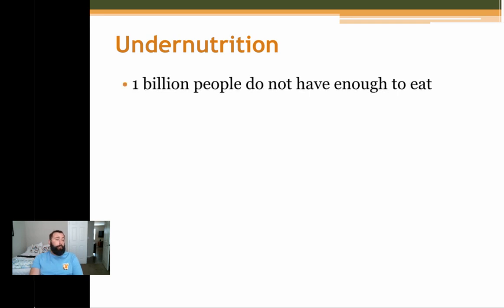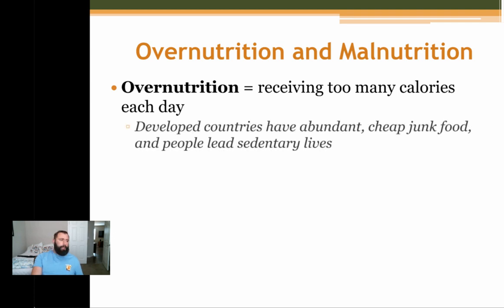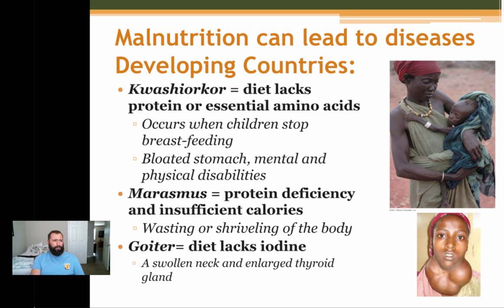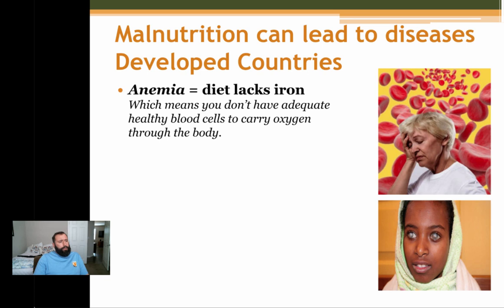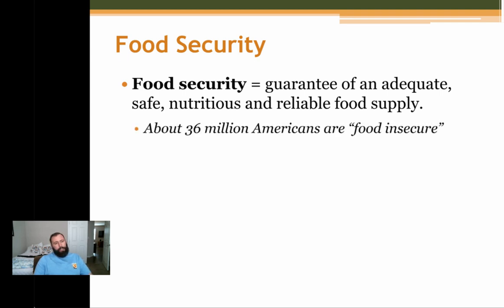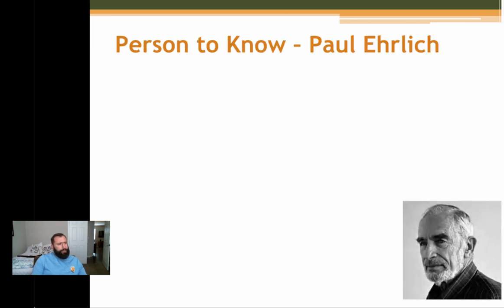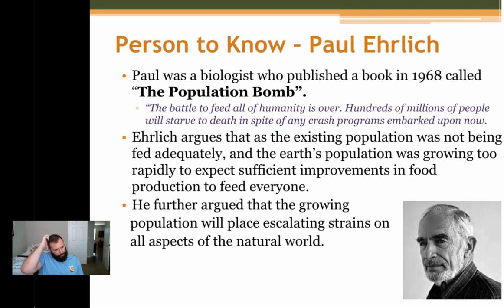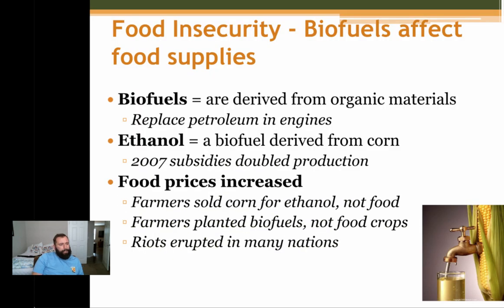Chapter 11 Section 1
Human nutritional requirements are not always satisfied